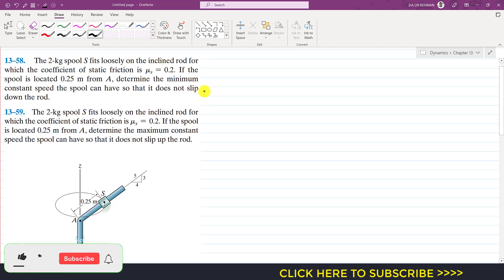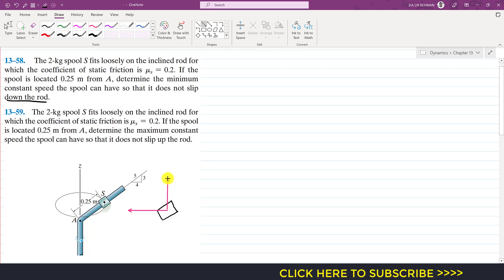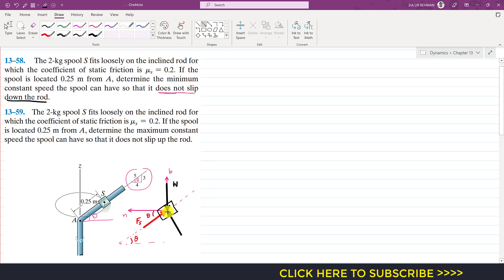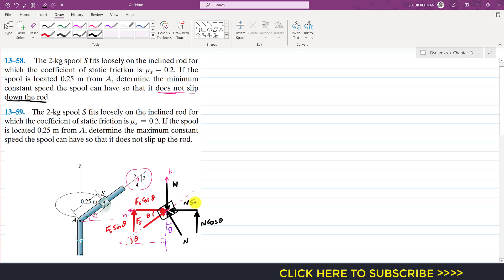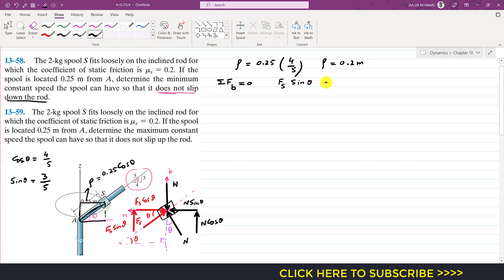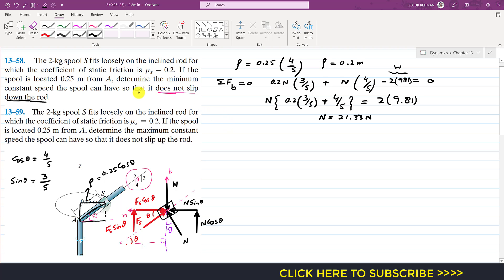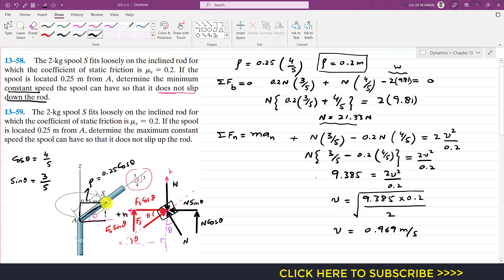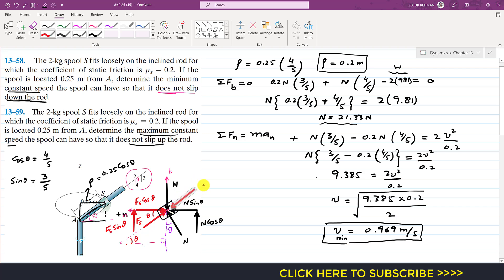13-58 | Kinetics of a Particle | Chapter 13: Hibbeler Dynamics 14th | Engineers Academy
13–58. The 2-kg spool S fits loosely on the inclined rod for which the coefficient of static friction is ms = 0.2. If the spool is located 0.25 m from A, determine the minimum constant speed the spool can have so that it does not slip down the rod.